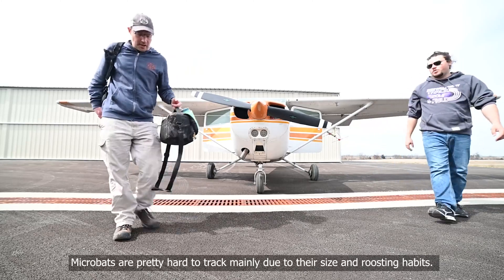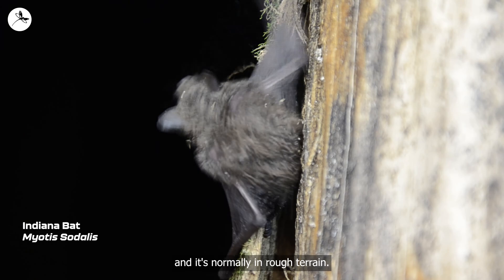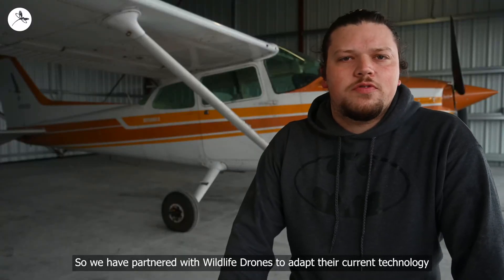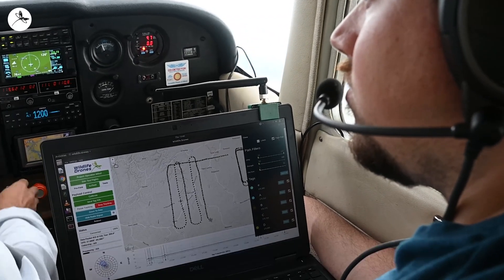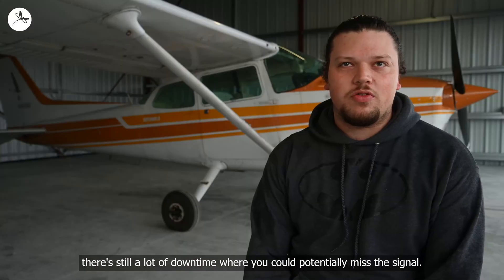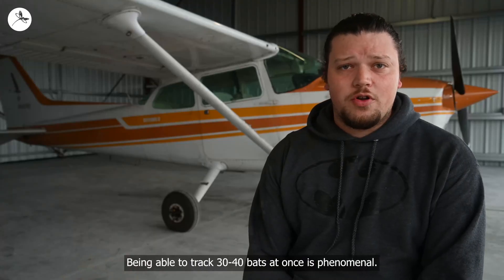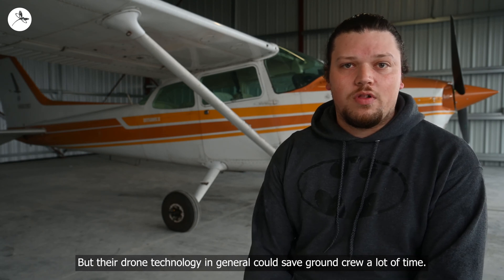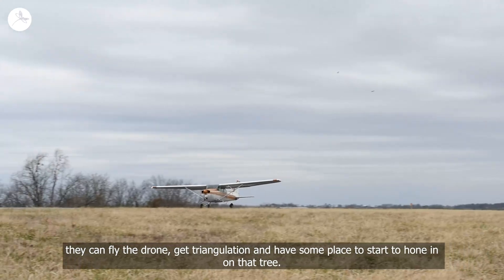Tracking Microbats | Wildlife Drones x Copperhead Environmental Consulting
In our latest project, Wildlife Drones have been collaborating with US company, Copperhead Environmental Consulting, to track federally endangered Indiana bats. These microbats are incredibly agile - so in order to keep up with them, we have been working with Will Seiter and his team at Copperhead to adapt our system to their fixed-wing aircraft.

Interested to find out more?